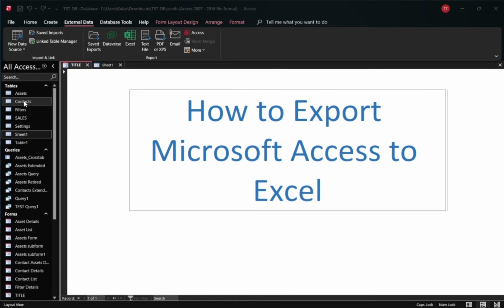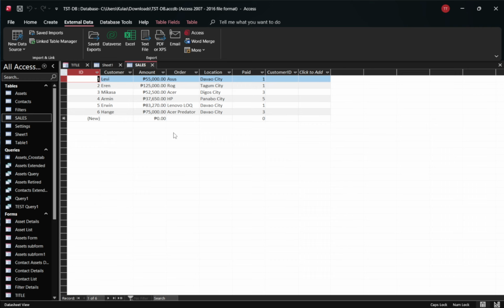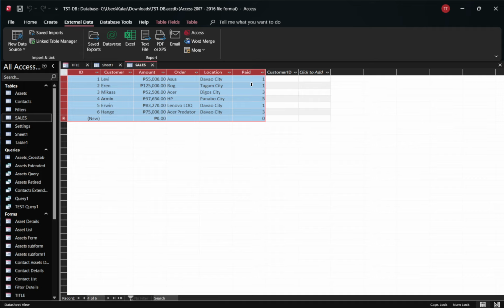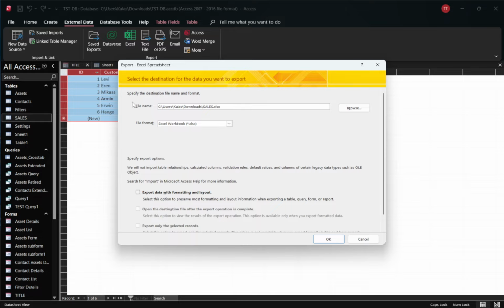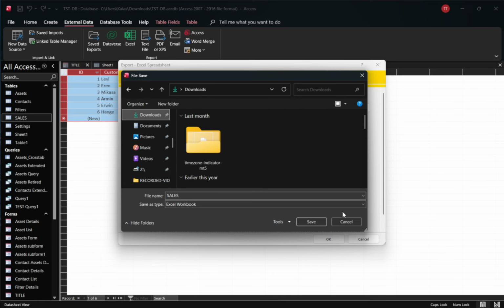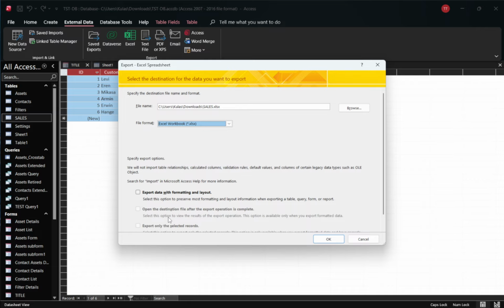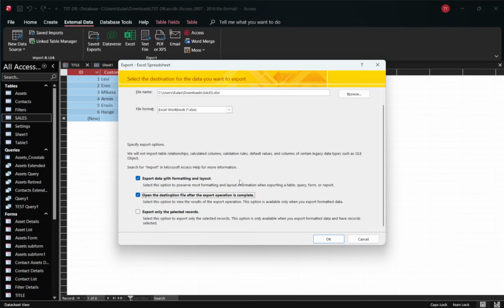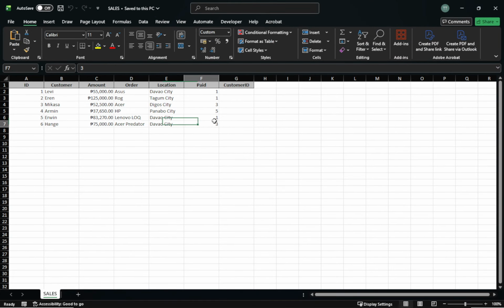How to Export Microsoft Access to Excel [2026 Full Guide]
How to Export Microsoft Access to Excel

In this video, we show you exactly how to export Microsoft Access to Excel to streamline your data analysis and reporting workflows. Converting database tables and queries into spreadsheet format is a fundamental skill for professionals who need to utilize the advanced calculation and visualization tools available within the Excel environment.

We focus on the utility of the external data tools that facilitate seamless data migration while maintaining structural integrity. By utilizing these export functions, we ensure that field formatting, data types, and relational structures are preserved, allowing for the creation of dynamic reports and the sharing of critical information with stakeholders who may not have direct access to the source database.

Technical Specs:
Software: Microsoft Access & Microsoft Excel; Feature: Data Export & Interoperability